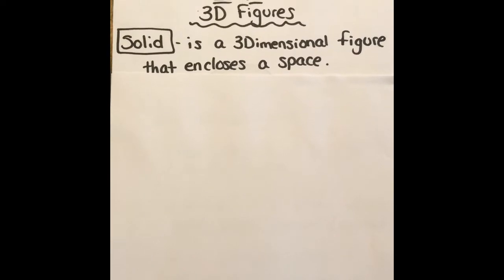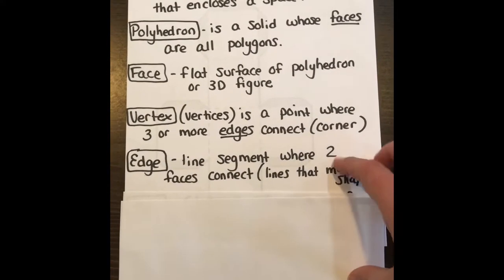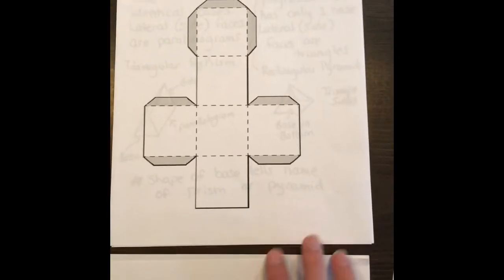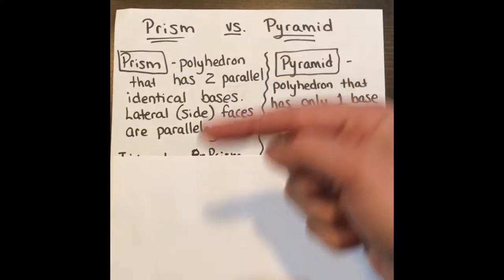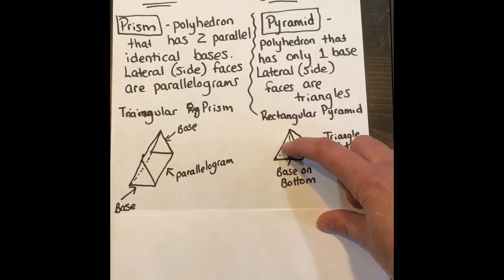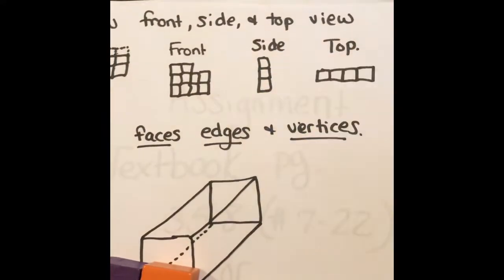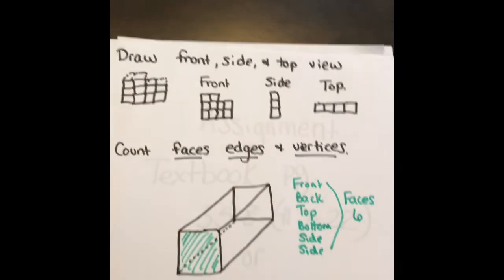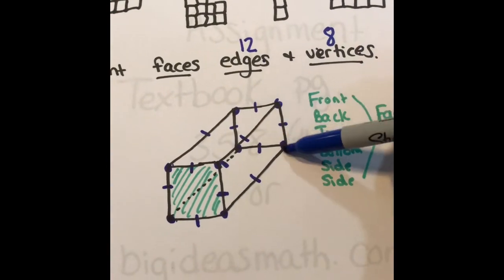Ch 8-1 notes 3D figures